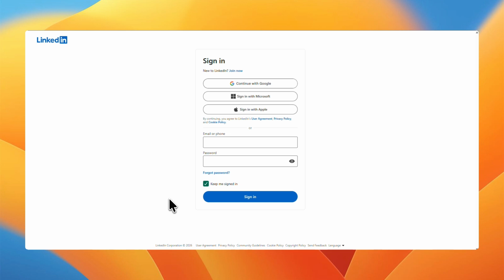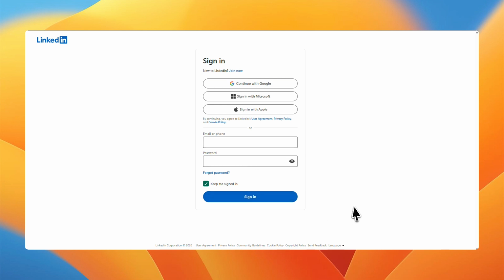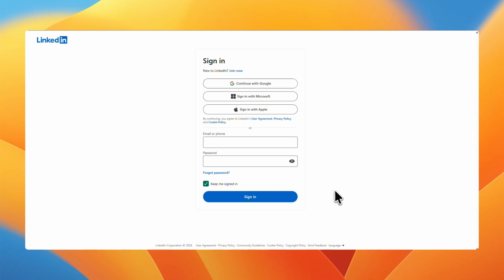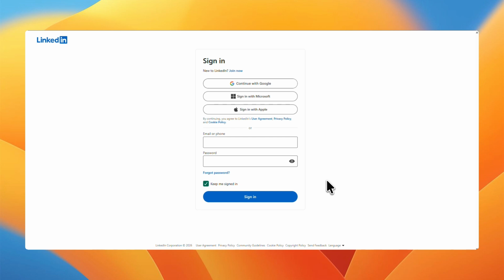How to Reactivate LinkedIn Account (Step-by-Step Guide)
Here’s how to reactivate your LinkedIn account step by step.

In this quick tutorial, you’ll learn how to reactivate your LinkedIn account after it has been hibernated or temporarily deactivated. This guide covers signing back in, restoring your profile, regaining access to your account, and what to expect when your LinkedIn profile becomes active again.

• Reactivate your LinkedIn account
• Restore your LinkedIn profile
• Sign back into your account
• Regain access to your account
• Resume networking
• Recover your professional profile

• Account status
• Privacy settings
• Notification preferences
• Security settings
• Profile visibility
• Account preferences

• Account Reactivation
• Account Hibernation
• Sign-In
• Privacy Settings
• Account Management

⚠️ Important Note

If your LinkedIn account was placed in hibernation, you can usually reactivate it by signing in. However, if your account was permanently closed or deleted beyond LinkedIn's recovery period, it may not be possible to restore it.